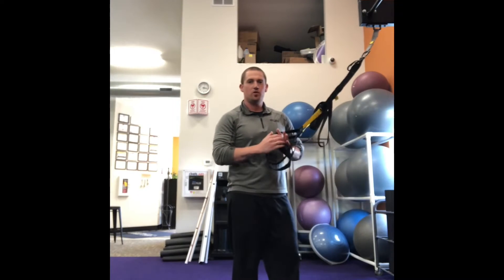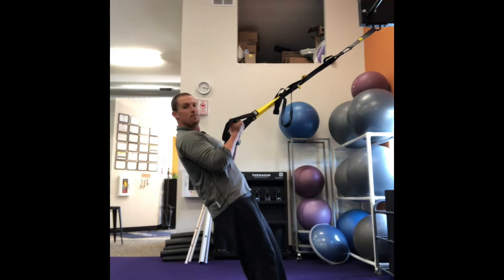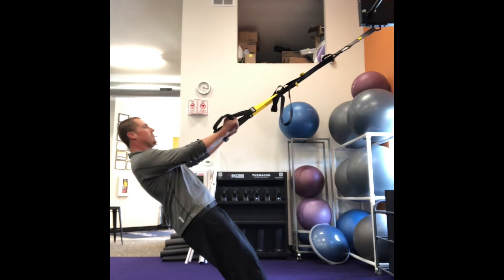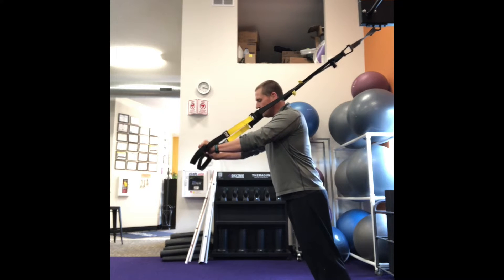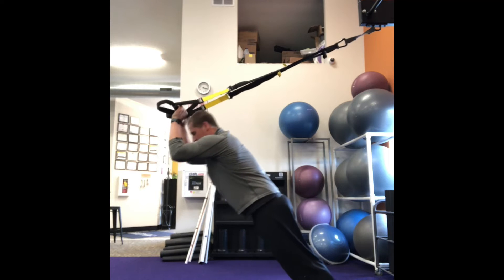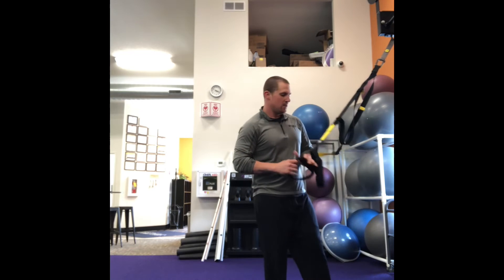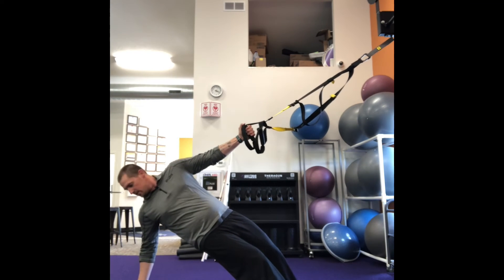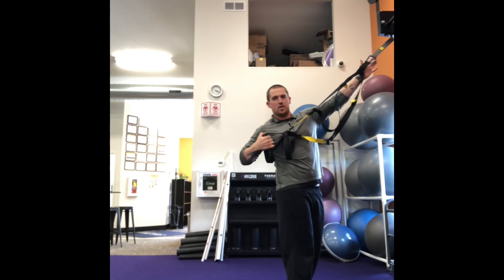TRX upper body